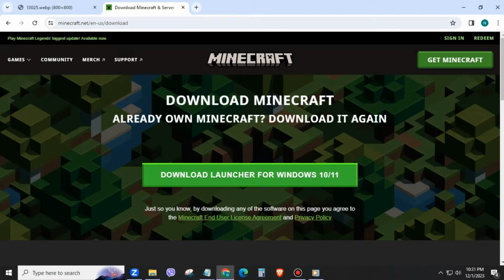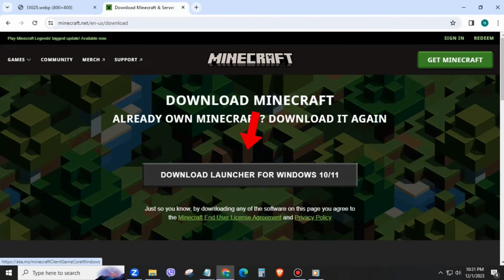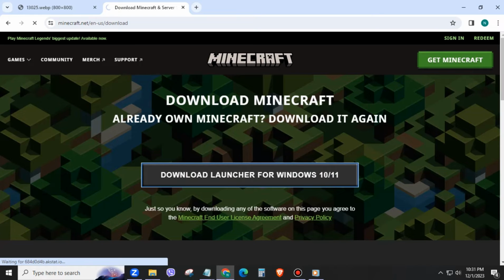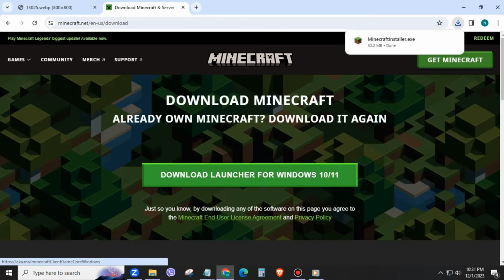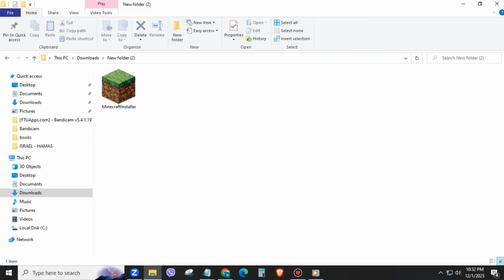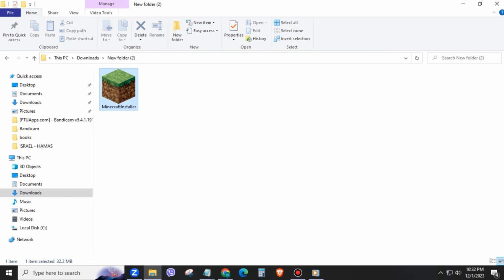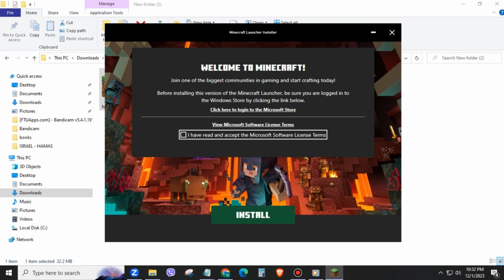How To Download Minecraft Free Trial On PC/Laptop